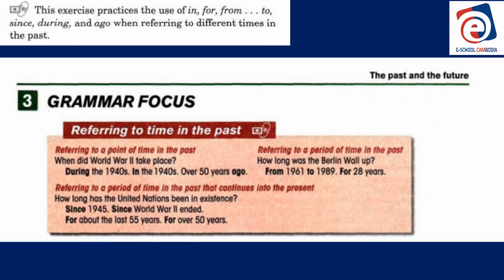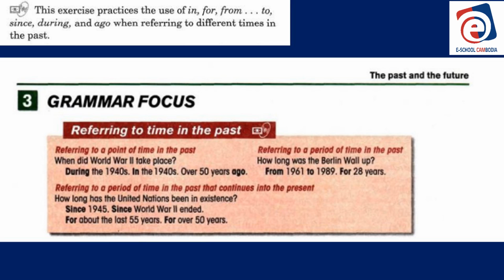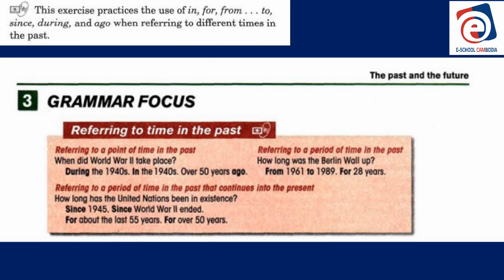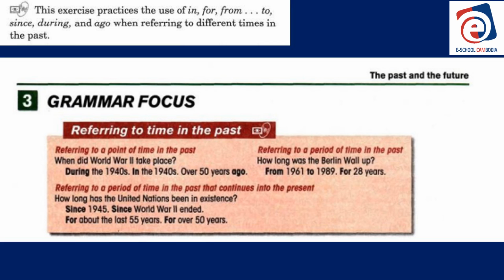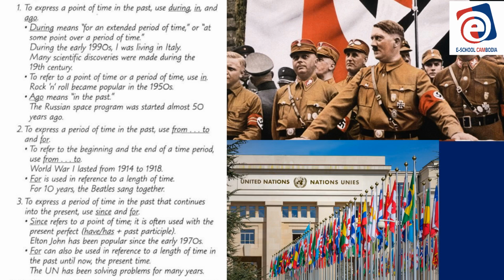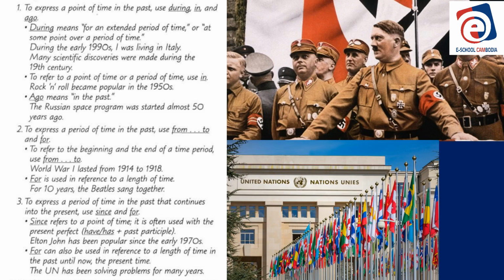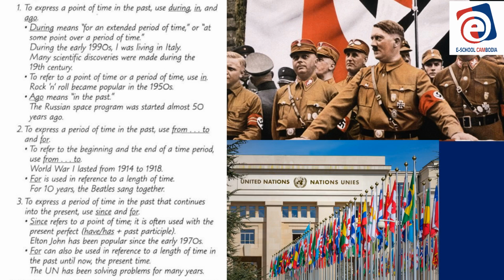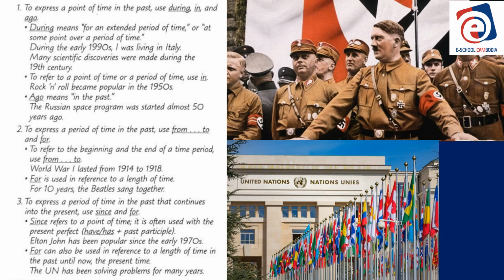4 New Interchange Book 3 Unit 10 Lesson 3 Grammar Focus in, for, from, to, since, during, ago